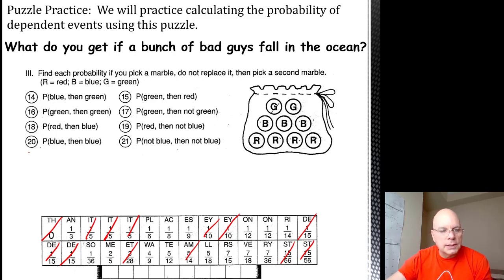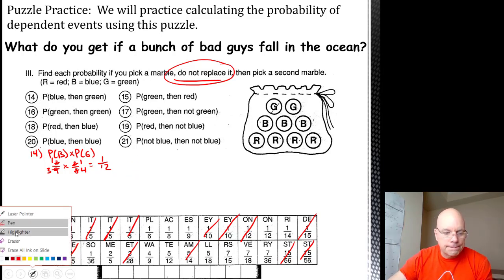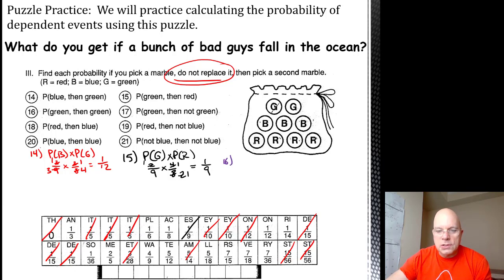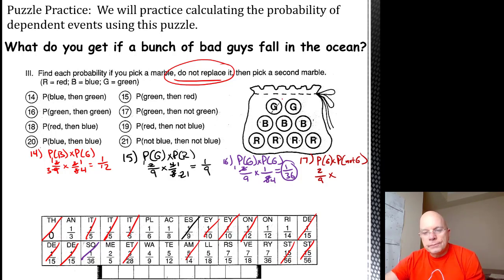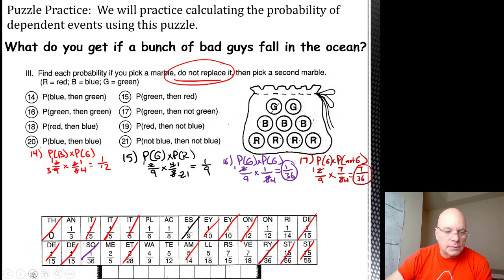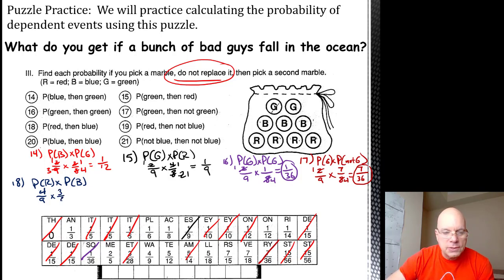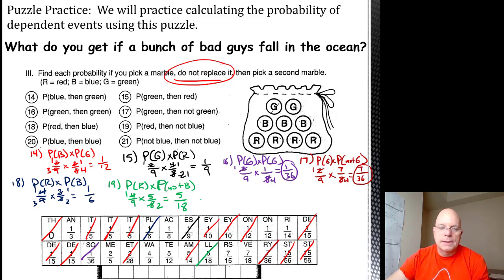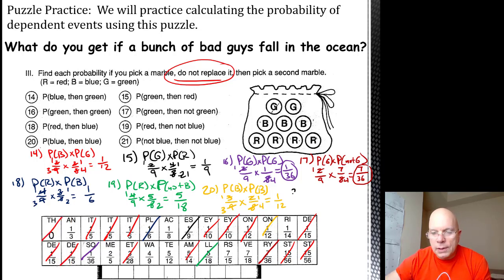8A 5 notes 14 21